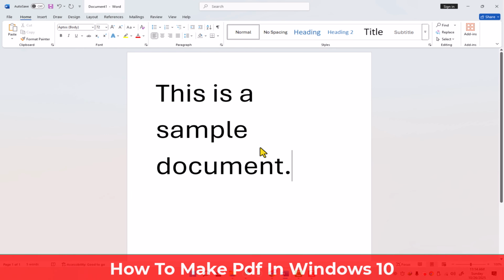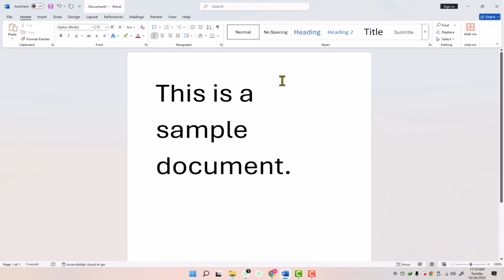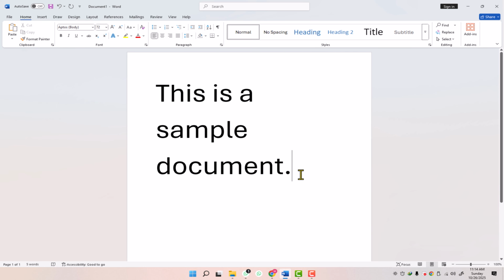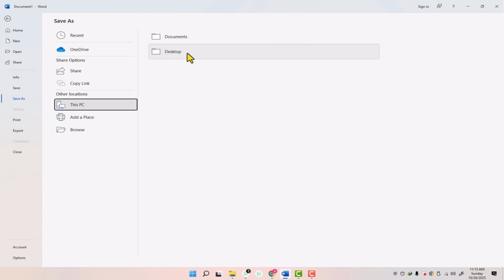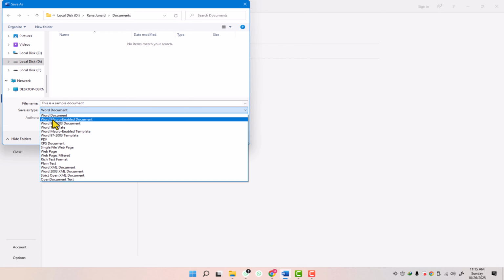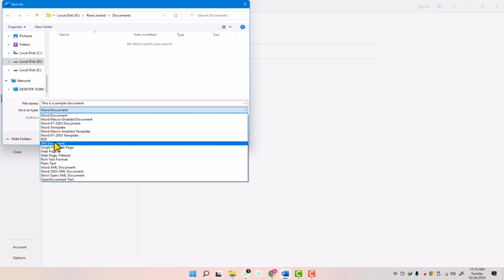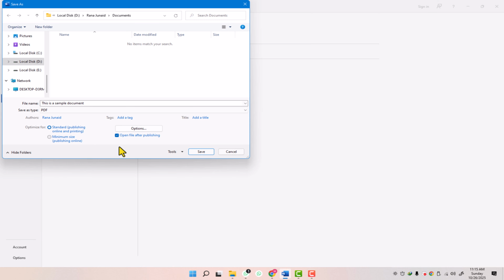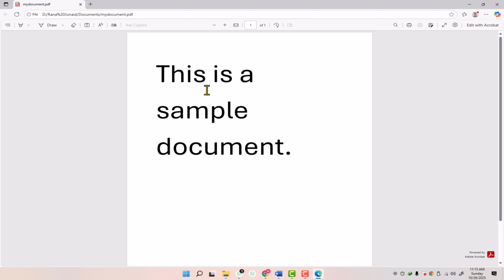How To Make Pdf In Windows 10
Learn How To Make a PDF in Windows 10 (Using Word Save As Method) — In this simple step-by-step tutorial, you’ll learn how to create a PDF file from any document using Microsoft Word. First, open your document in Word, then click on File → Save As. Choose the location where you want to save your file, and in the Save as type dropdown menu, select PDF (*.pdf). Finally, click Save, and your document will be instantly converted into a high-quality PDF file. This method works for text files, reports, resumes, or any editable document. Watch till the end to learn how to adjust PDF settings for best quality and easy sharing on Windows 10.